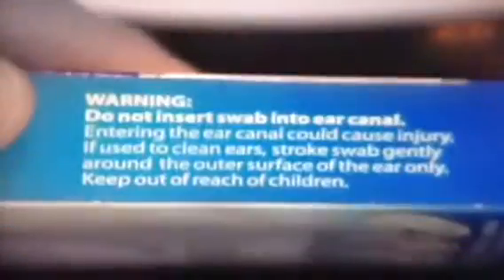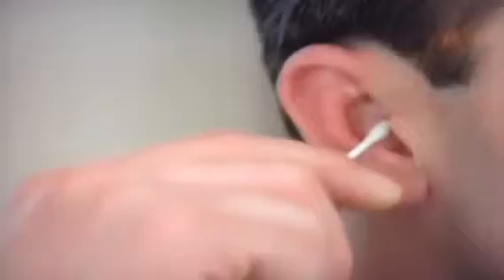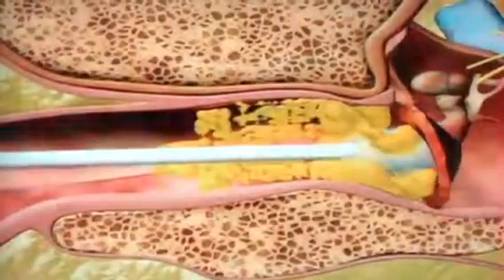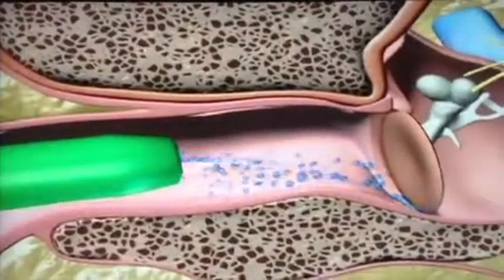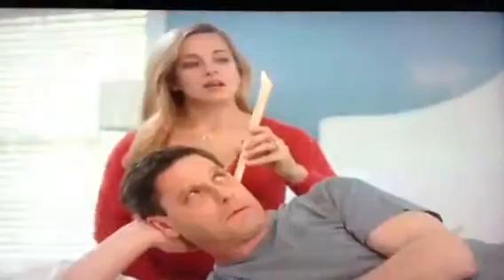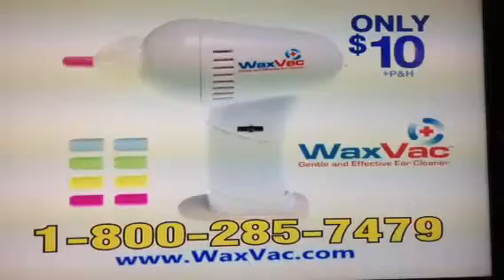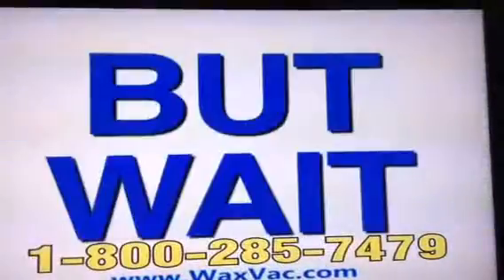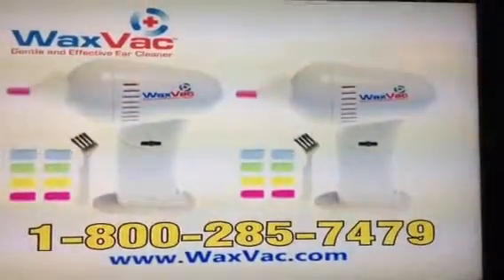Que tip commercial fail